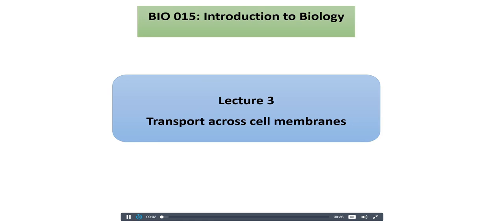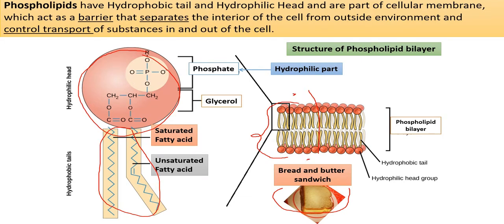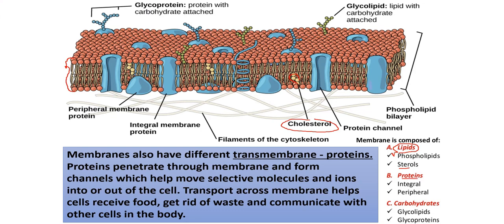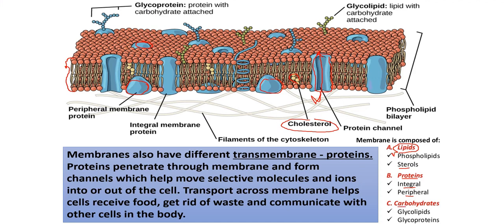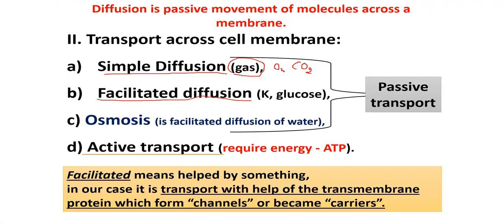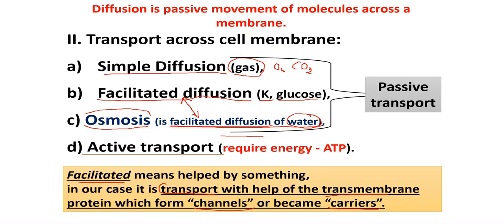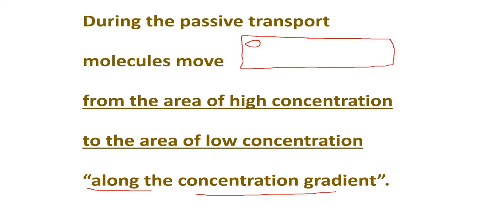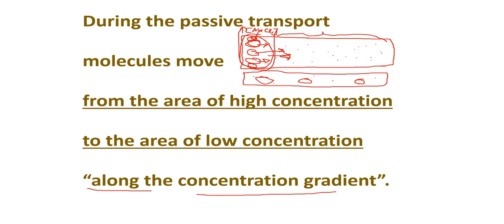Lecture 3, Part 1: Cellular membrane and 4 types of transport across the membrane